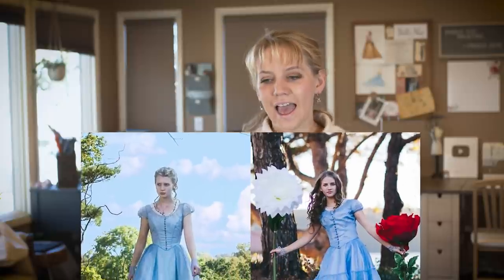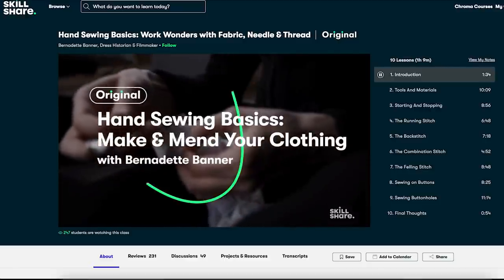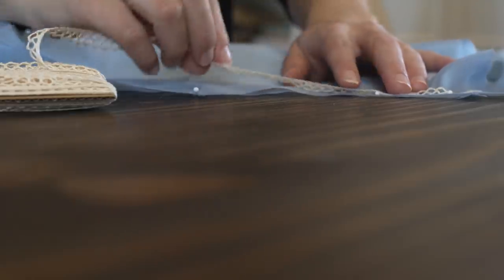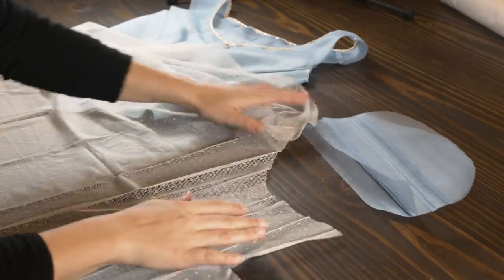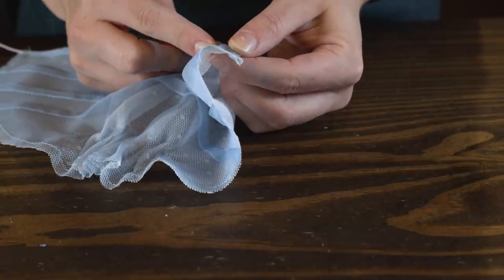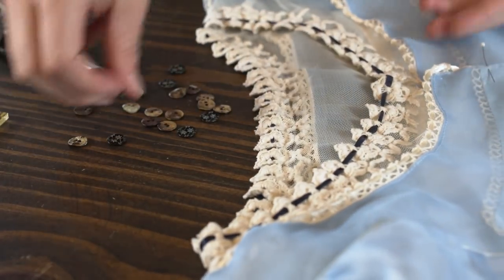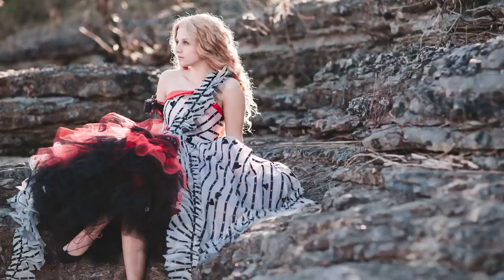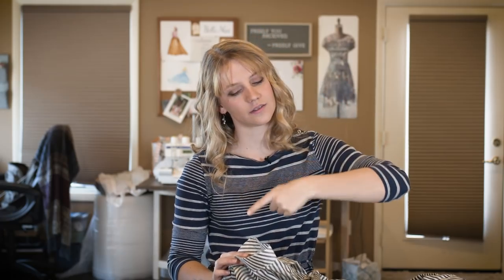I fell down the Rabbit Hole of detail...Making Alice's Blue Dress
Time to share about the making of the blue Alice dress! Seeing as I had this as a commission, I figured I'd film the process to share with you all!

=== Supplies ===
Buttons (seems to be no longer available, but a viewer shared a link where he found them
Loop Lace (unavailable)
Flower Lace (unavailable)

♡ Bella Mae

💌 Shipping Address:
11036 High Sky Inn Rd